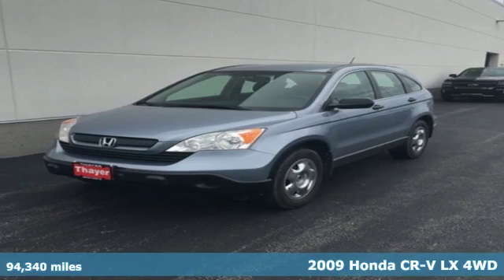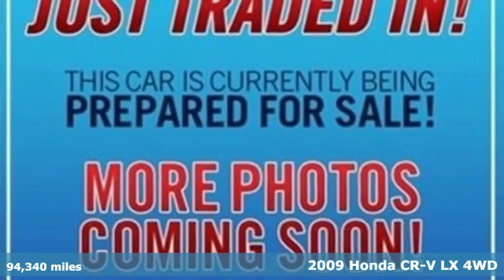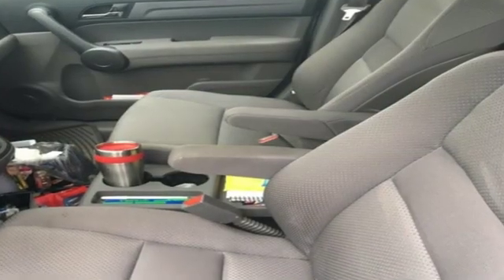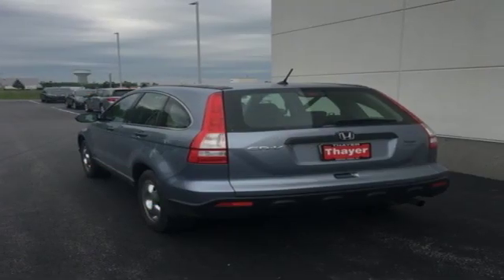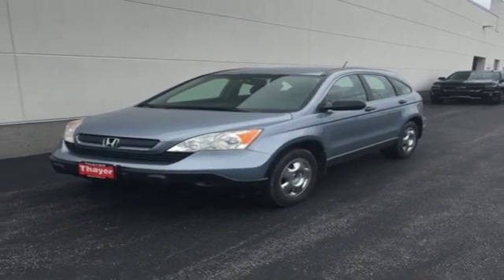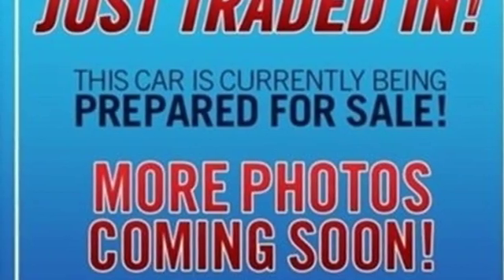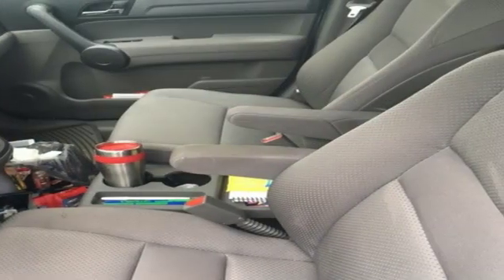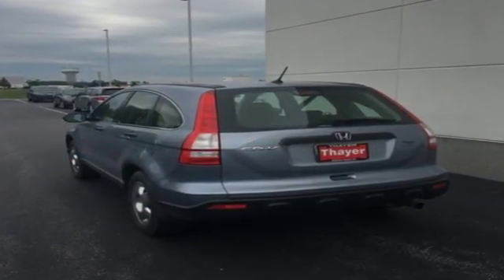Used 2009 Honda CR-V Bowling Green OH Perrysburg, OH 19194A - SOLD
Year: 2009
Make: Honda
Model: CR-V
Trim: LX
Engine: 2.4L I4 DOHC 16V i-VTEC
Transmission: 5-Speed Automatic
Color: Blue
Interior: Gray
Mileage: 94340
Stock #: 19194A
VIN: JHLRE48339C013113

Address:
1019 N Main St